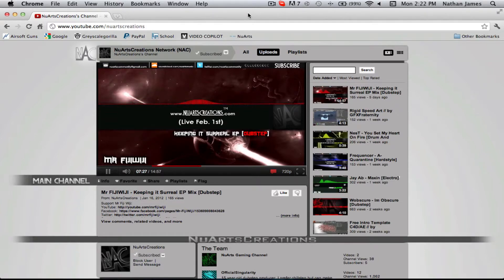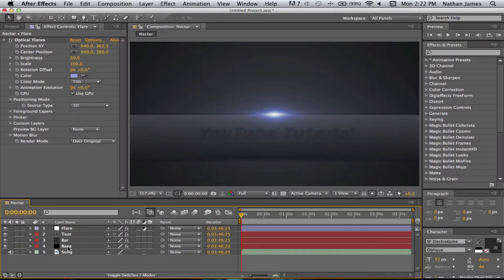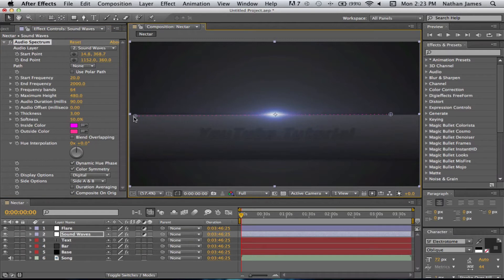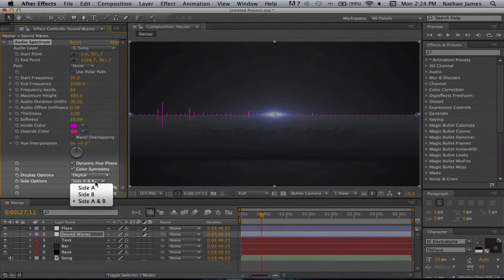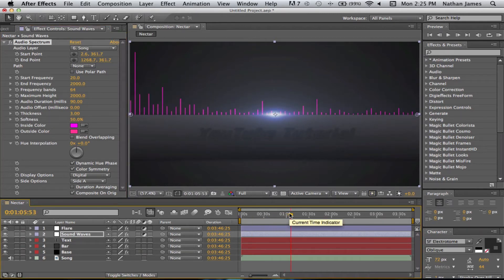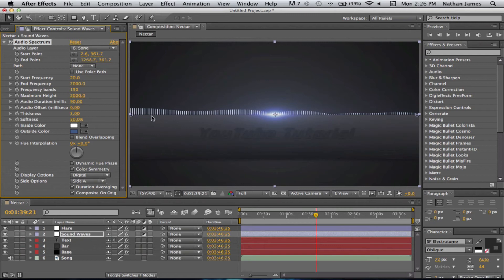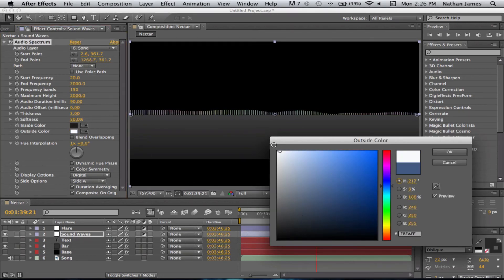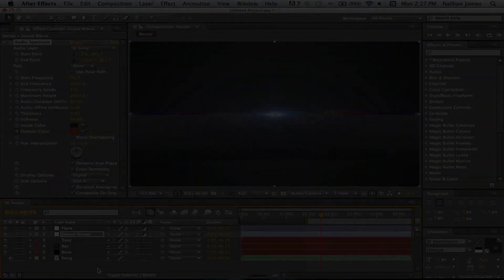After Effects Tutorial // Audio Waves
This is a tutorial on how to add audio waves on your videos using Adobe After Effects.

This videos is also on NuArtsCreations